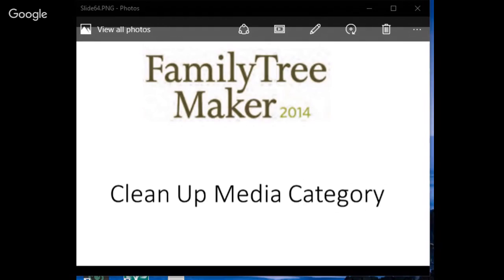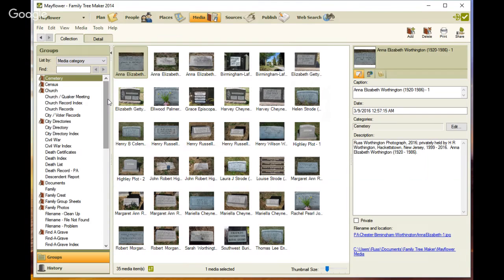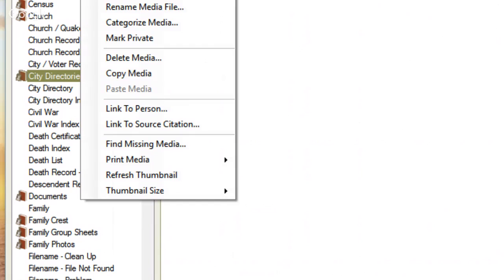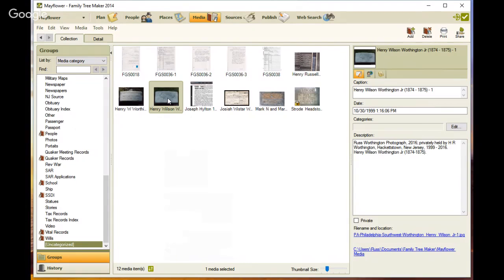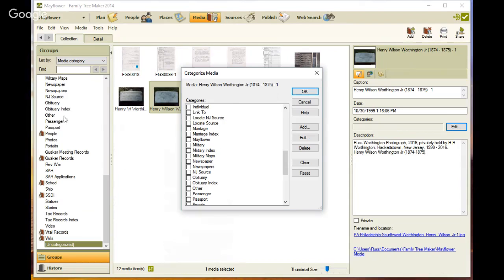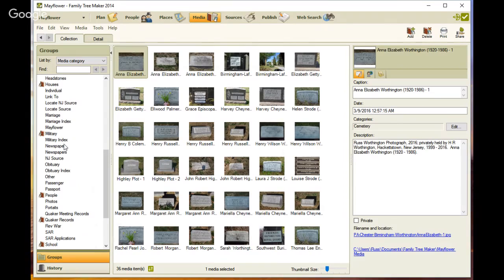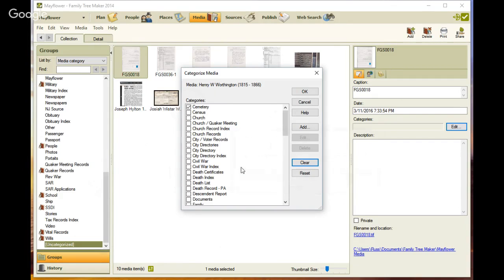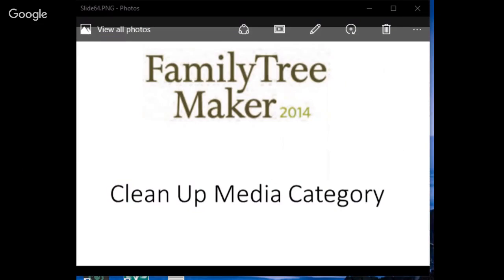FTM2014 / FTM-3 Clean Up Media Categories after a Merge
After a merge of two FTM2014 files, there may be some clean up to do in the Media Workspace, specifically the Media Categories. Not specific utility / command is available, but I think I have figured a way to get around this.

I have submitted a Feature Request to Software MacKiev for consideration.